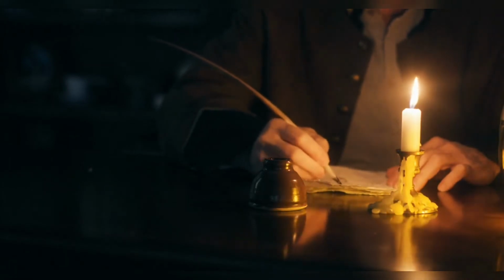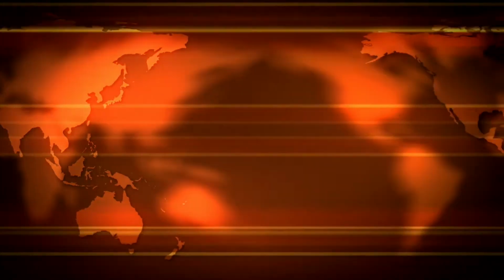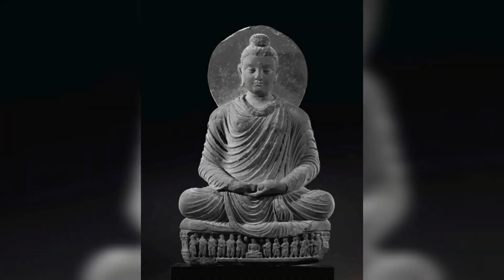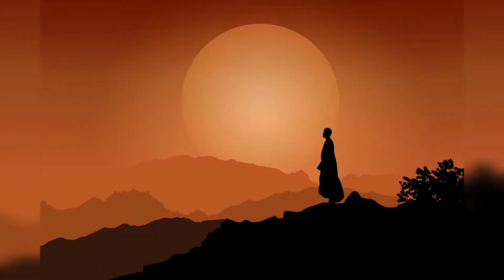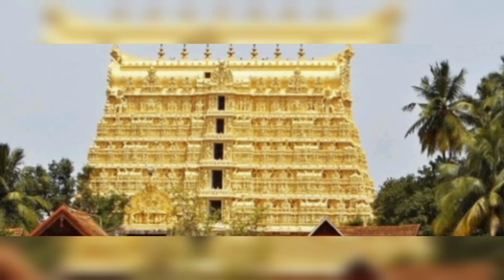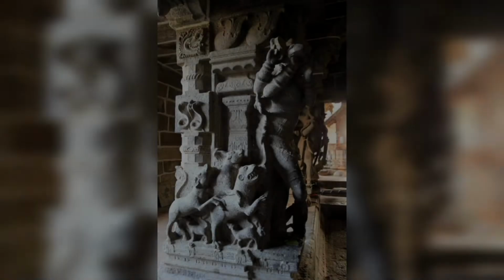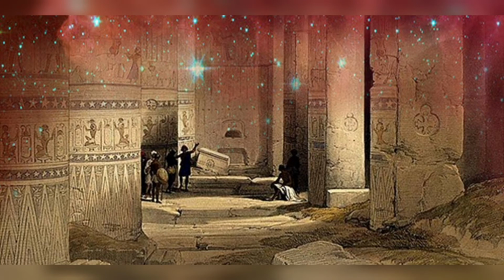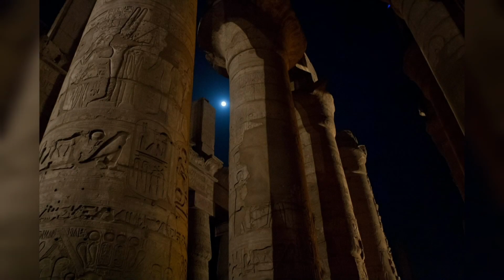Mystic Of The World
This simple piece of preserved gazelle skin has been the basis of intense controversy in the world of cartography. For one thing, the map appears to show Antarctica almost 300 years before it was discovered. Not only does it show Antarctica, but the continent is drawn as a land mass as it would have appeared before it was covered with its ice cap over 6,000 years ago.

Researchers at the Drents Museum in the Netherlands made a shocking discovery when they imaged an ancient Chinese statue and found a nearly 1,000-year-old mummy inside.  Sitting in the lotus position, the mummy fits within the statue perfectly.  “On the outside, it looks like a large statue of Buddha,” the museum said in a release. “Scan research has shown that on the inside, it is the mummy of a Buddhist monk who lived around the year 1100.”

The temple is dedicated to the adoration of a particular manifestation, or avatar, of the Hindu god known as Vishnu (or Krishna), here enshrined in the Anantha Shayanam posture on the serpent known as Shesha. For generations, the temple has been managed by the Maharaja of Travancore. You see, deities can actually own property in India, though, for obvious reasons, they require an earthly representative to act as guardian or custodian for anything concerning its administration

The Hall of Records is said to house the knowledge of the Ancient Egyptians documented in ancient papyrus scrolls and is believed to account for the history of the lost continent of Atlantis, as well as its location. Compared in importance, the Egyptian Hall of Records is just as the Great Library of Alexandria, which housed Grecian Knowledge.